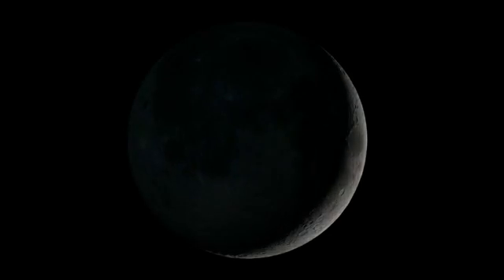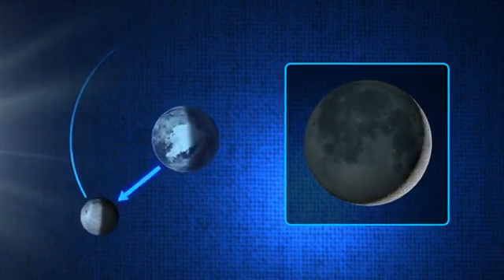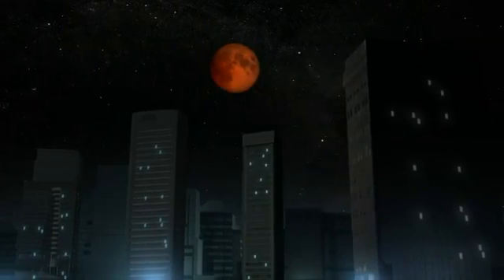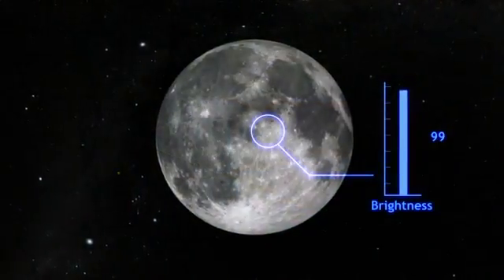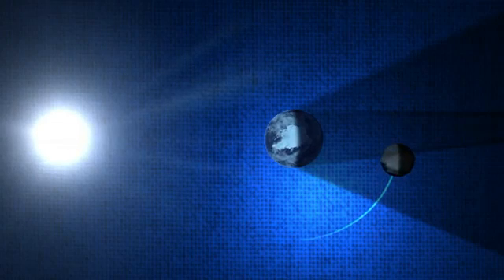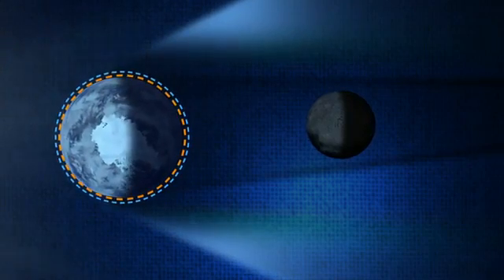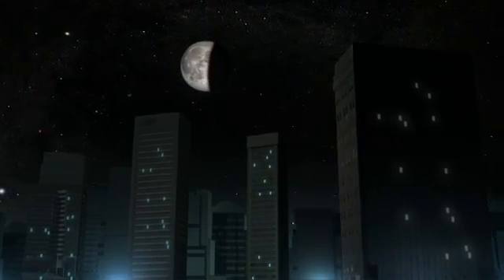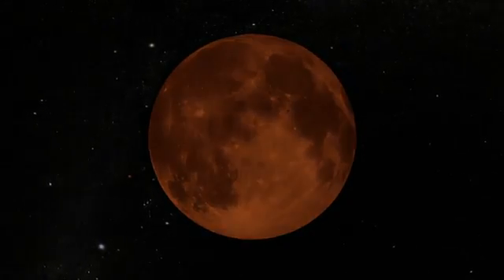NASA - Lunar Eclipse Essentials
When the moon passes through the Earth's shadow, it causes the moon to look very unusual for a short period of time. This event is called a lunar eclipse, and it occurs roughly twice a year. There's one viewable to folks outside of North America on June 15, so sit back and learn more about how lunar eclipses work in this video!

This video is also available in stereoscopic 3D, viewable by many kinds of 3D devices, including common red/blue paper glasses that you might have lying around! To view this video in 3D,